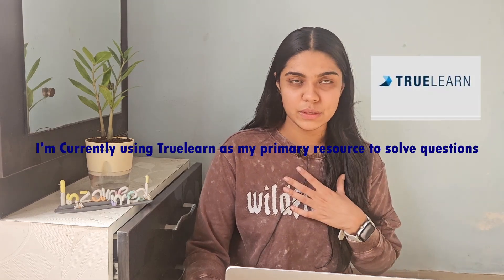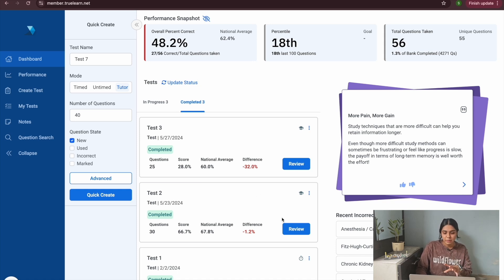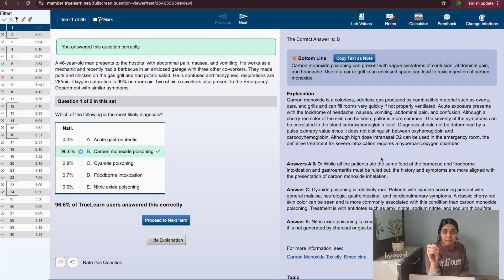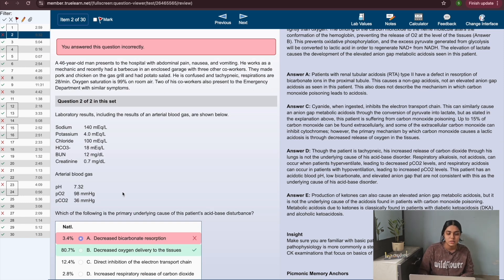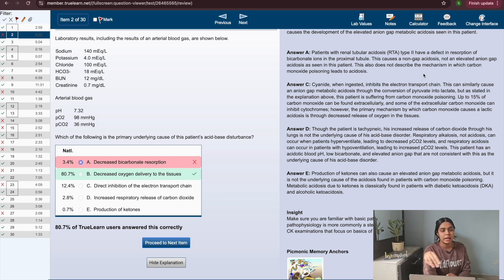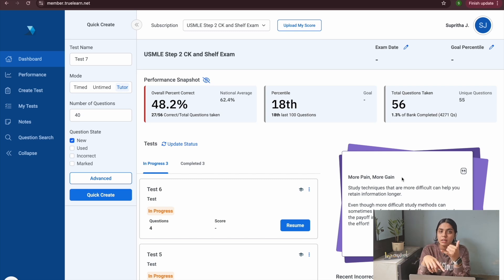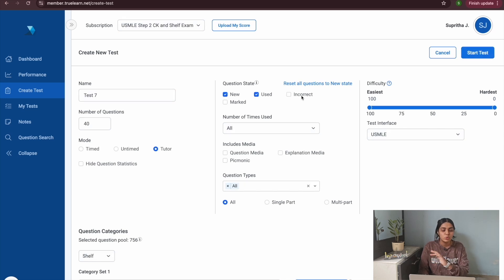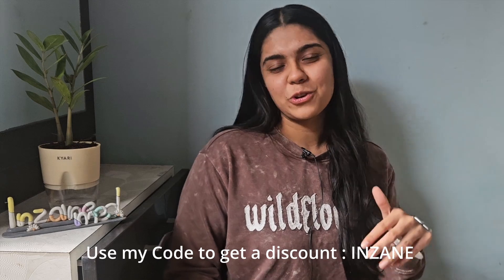USMLE Step 1 prep exam tips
HI guys in this video I talk about how I use Truelearn question bank to prepare better for competitive exams like USMLE